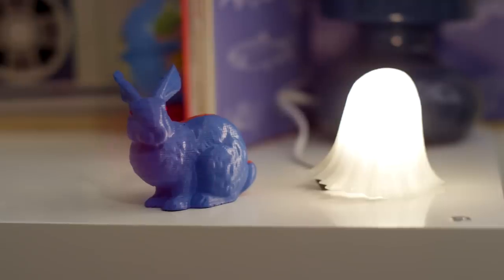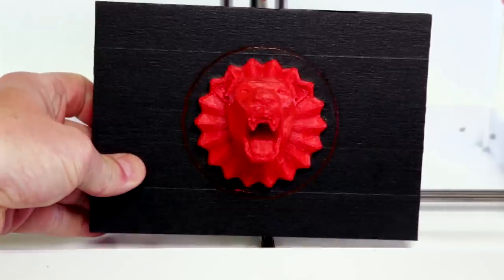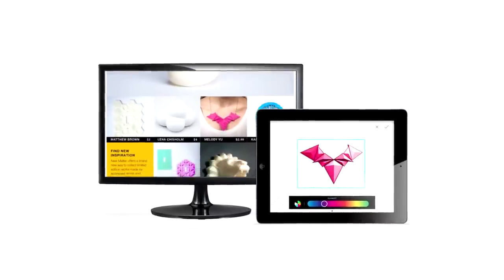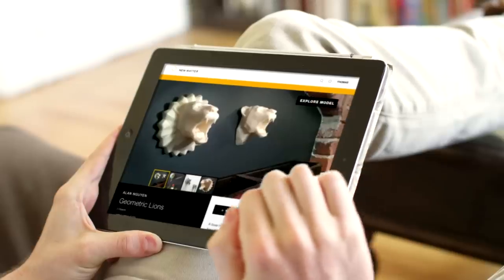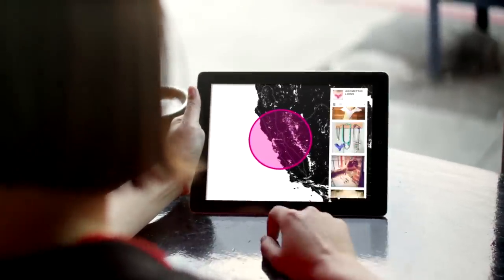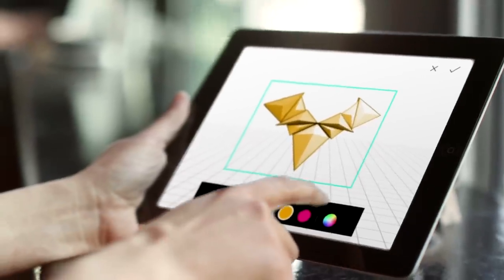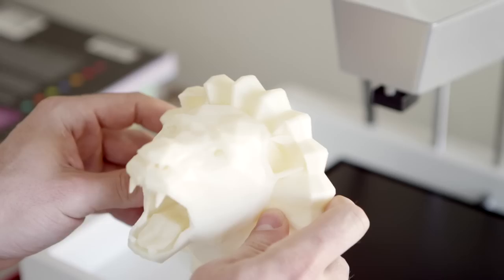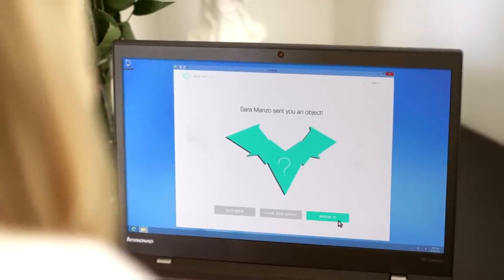Introducing the New Matter MOD-t 3D Printer